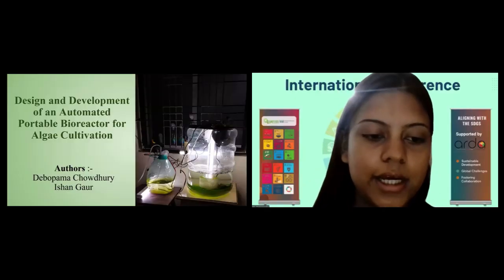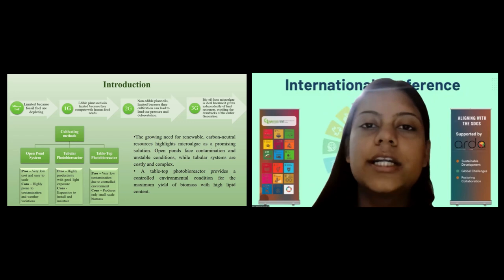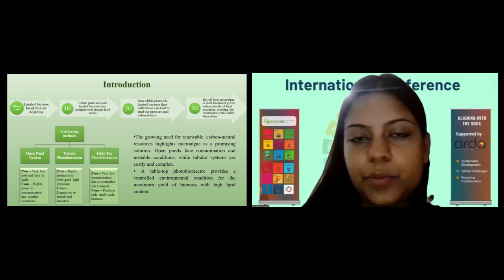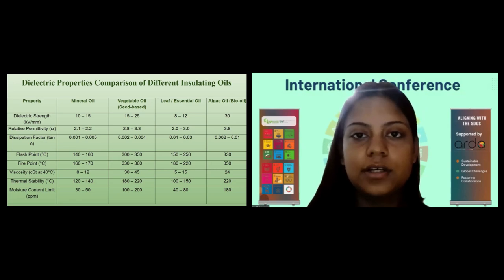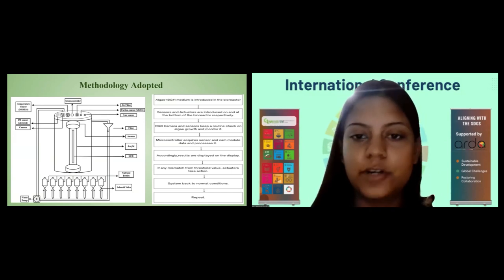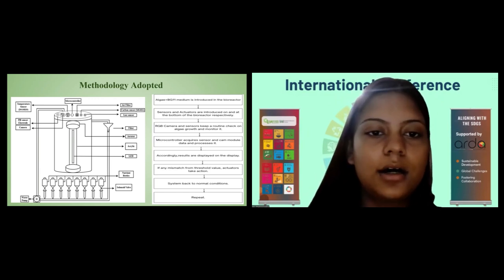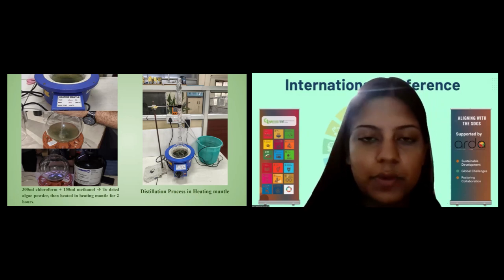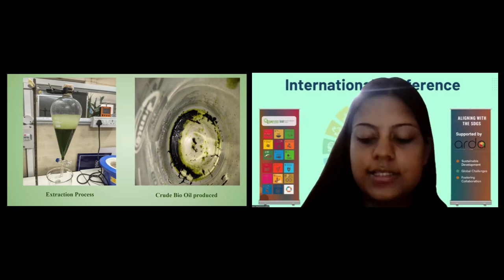National Conference - Portable Bioreactor, Algae Cultivation, Automation, Biotechnology | PP0313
Article Title: Design and Development of an Automated Portable Bioreactor for Algae Cultivation

In this video, we are delighted to share the presentation of groundbreaking research titled "Design and Development of an Automated Portable Bioreactor for Algae Cultivation," which was featured at the International Conference on Biomedical Innovations in Bioinformatics and Biotechnology (ICBIBB-26)

This prestigious event took place virtually on the 18th April  2026 and was expertly organized by the (NC) Conference team.

Presenter Details:
Speaker: Debopama Chowdhury

Organized by:
National Conference (NC)
www:nationalconference.in

We extend our sincere gratitude to Debopama Chowdhury for sharing valuable